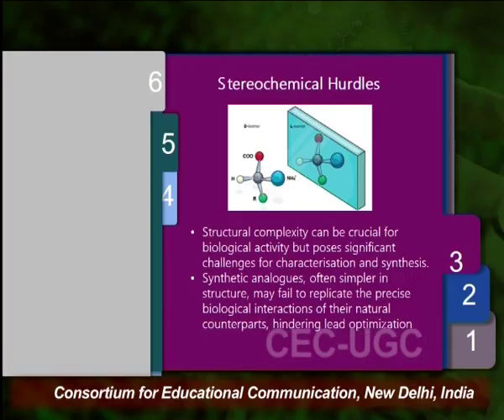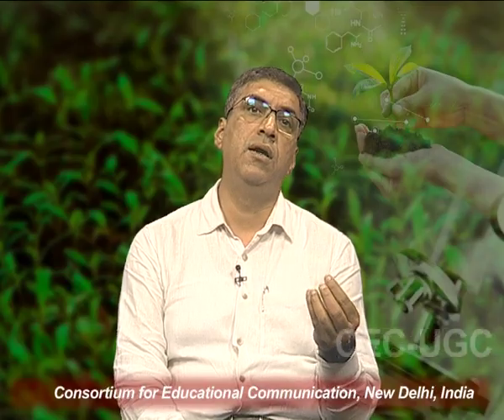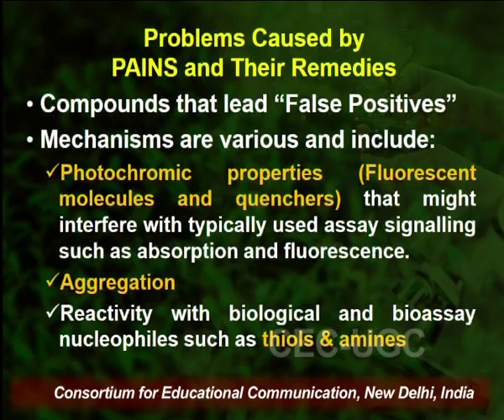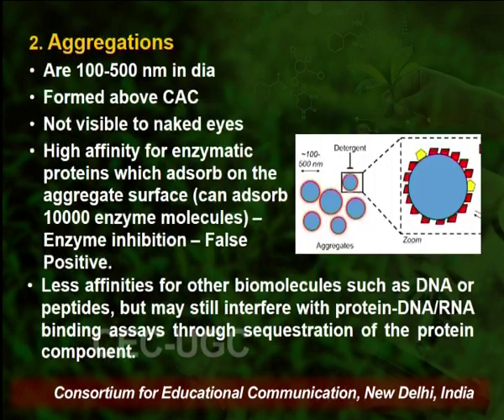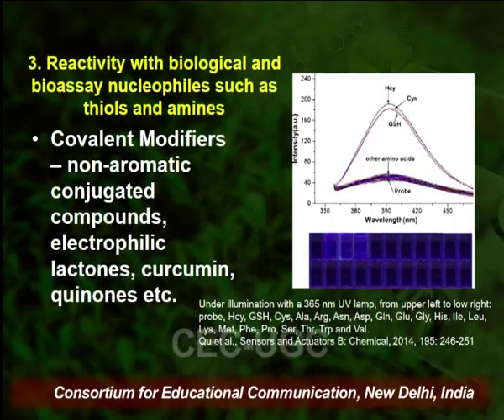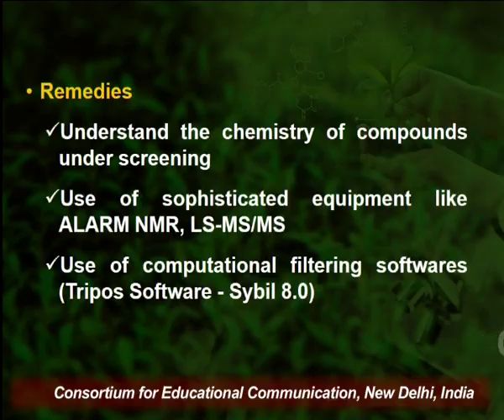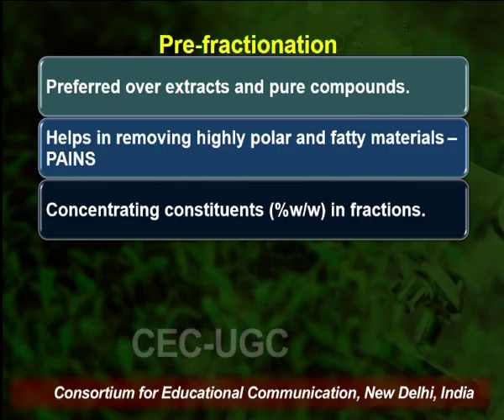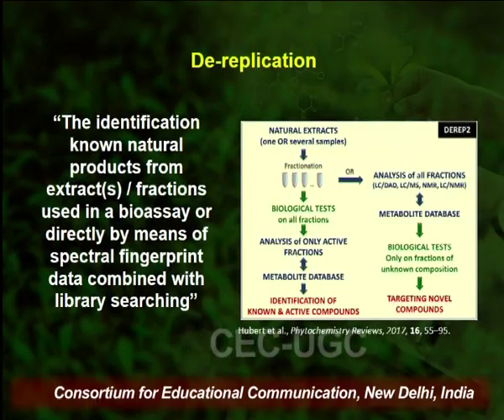Harnessing High Throughput Screening For Bioactive Natural Products (Part-IV) I Dr. Jai Malik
This Lecture talks about Harnessing High Throughput Screening For Bioactive Natural Products (Part-IV).